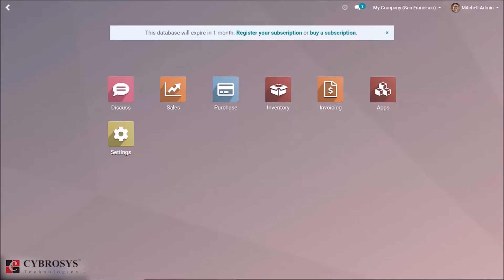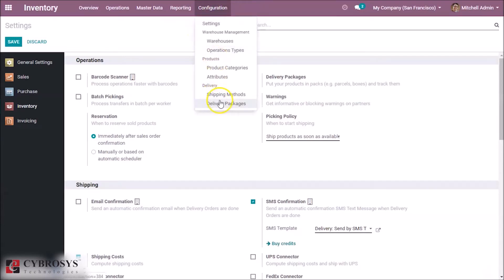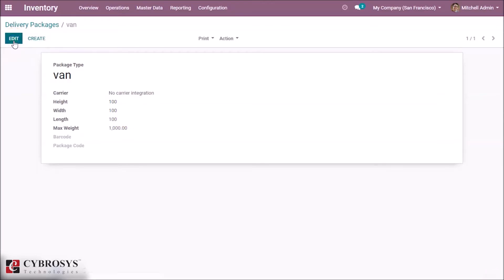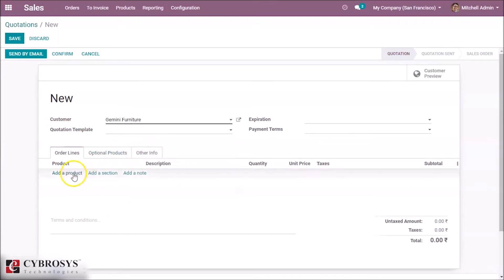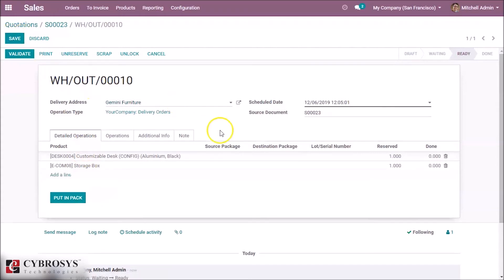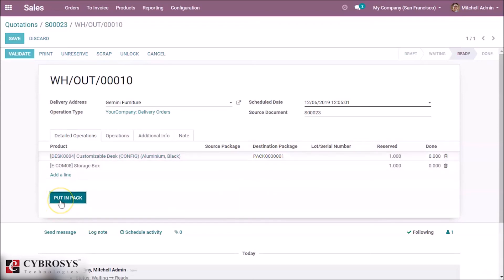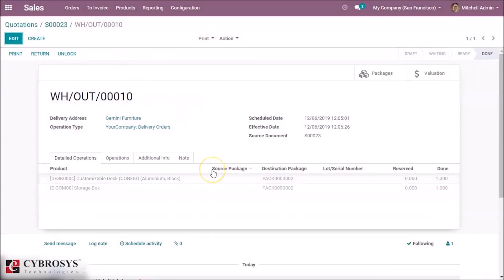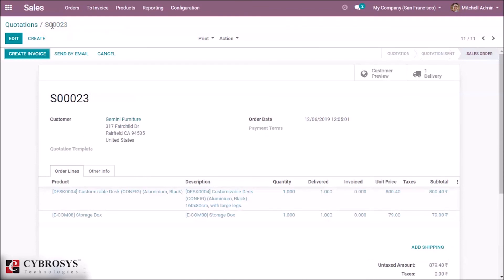Delivery Packages In Odoo 13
Delivery Packages or Put in Pack in Odoo 13.

In Odoo, you have the possibility to deliver your products in different packages, depending on the volume and or weight of your products.

First, you need to activate the Delivery Packages feature in the Inventory app - Configuration - Settings.

Then, you can define the package type from this window. Once the delivery order is validated, you can retrieve which products have been included in the package.

A button will appear at the delivery stage, allowing you to find all the packages which were part of the delivery order.

You can also use the Put in Pack button
Another way to put products in packs is to use the Put in Pack button. It will automatically assign a pack to the number of products which is set as Done and duplicate the stock move line if necessary.

Then, you will be able to update the different packages created this way, directly via the Packages button.